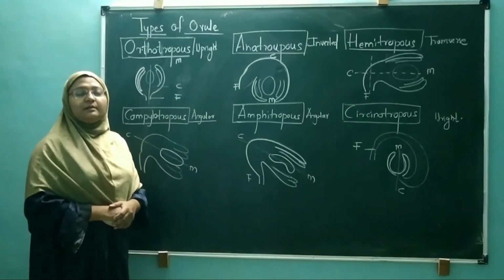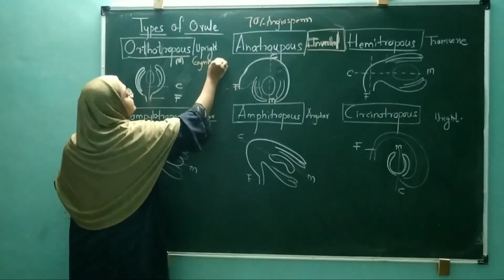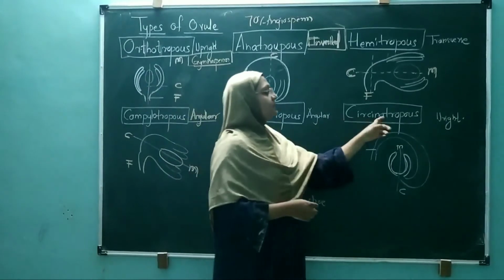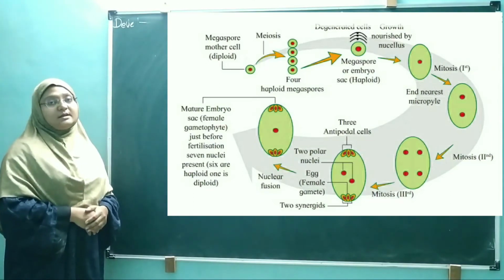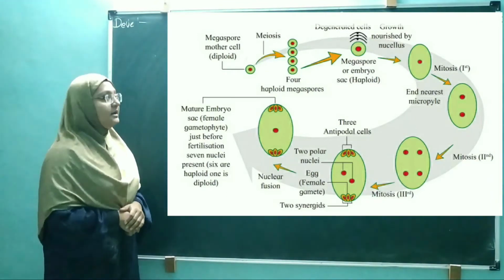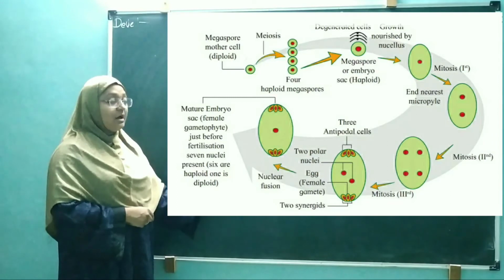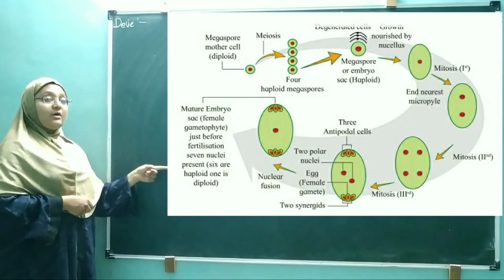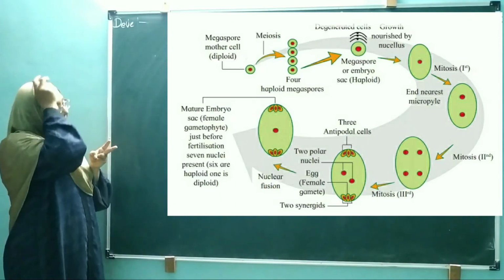12th Science Biology Chapter 1 Part 11